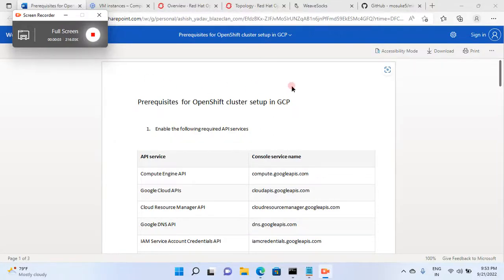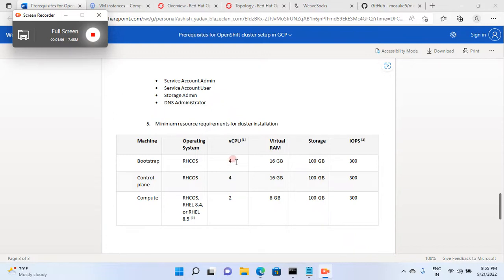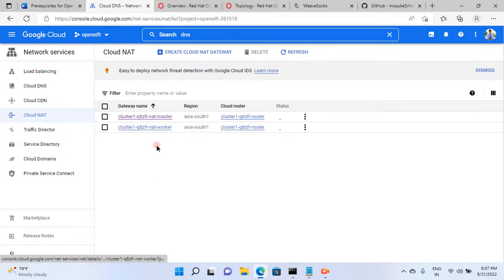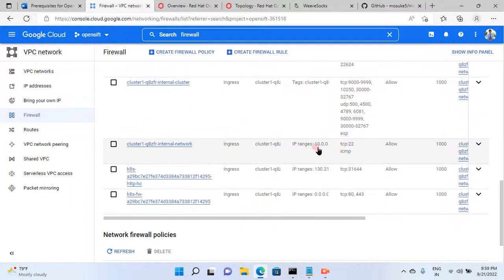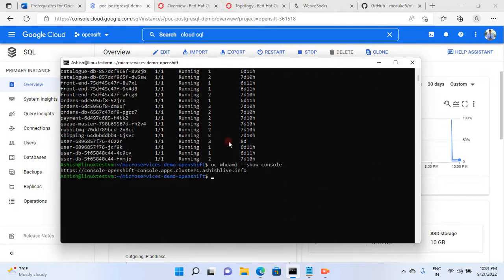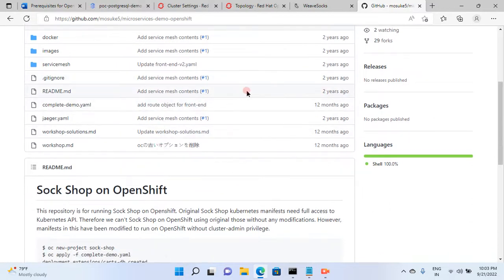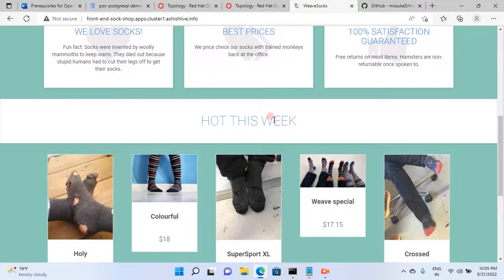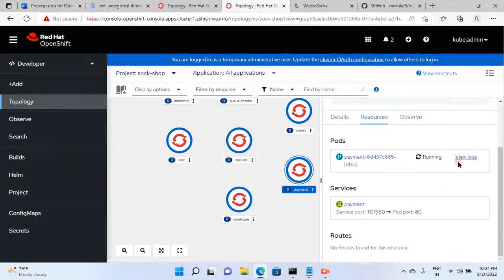Openshift cluster on GCP with a sample microservice application